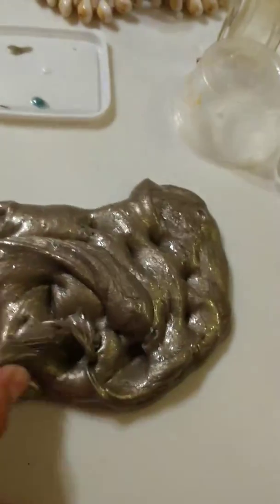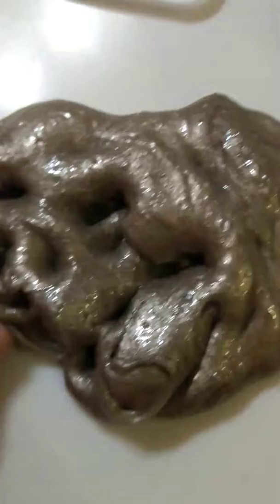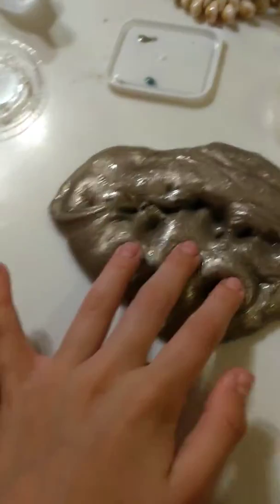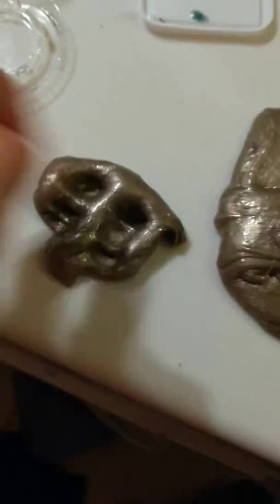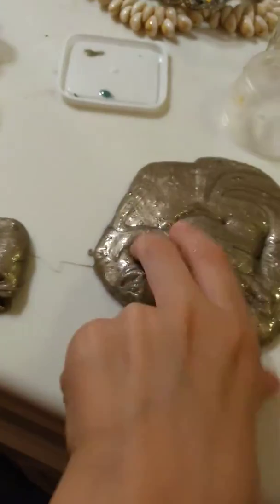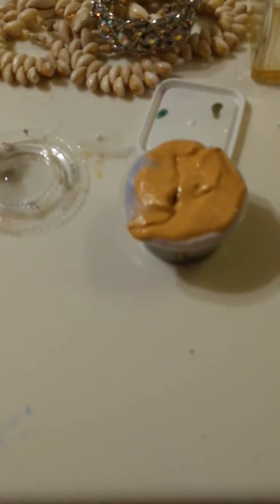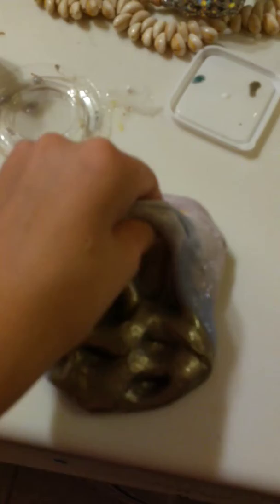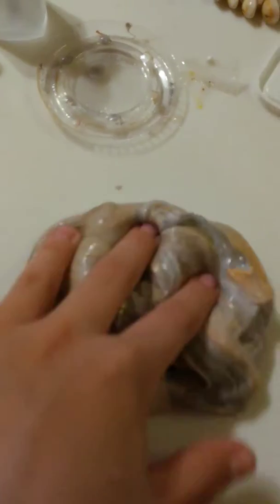Slime smoothie part 1